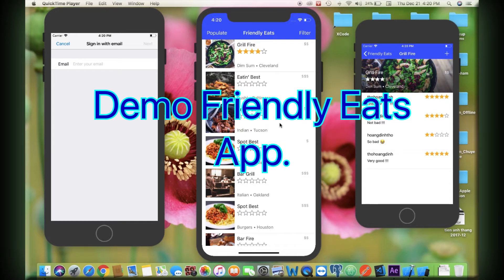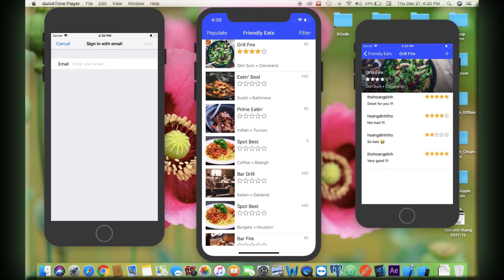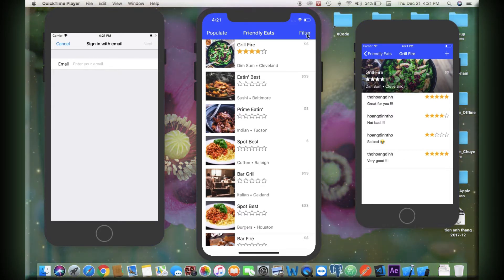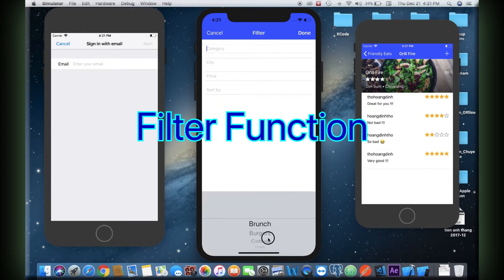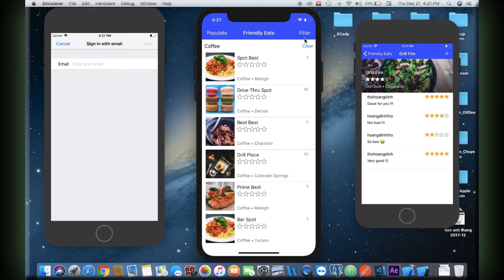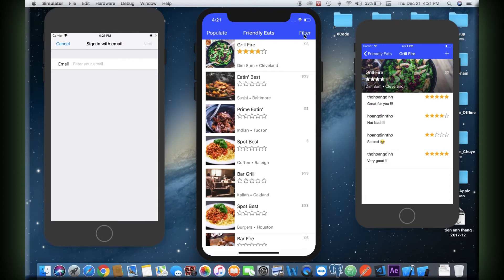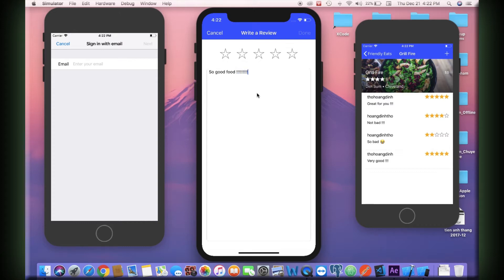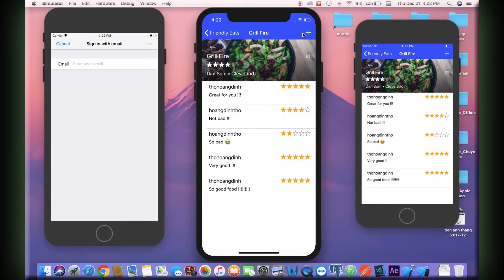Google Database Program: How does NoSQL database work - Demo Friendly Eats App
Google Database program
How does NoSQL database work
NoSQL : Cloud Firestore
Login: Firebase
Demo: Friendly Eats app - iOS XCode